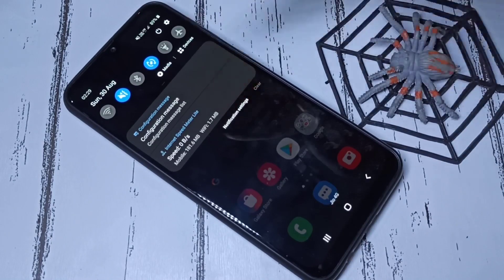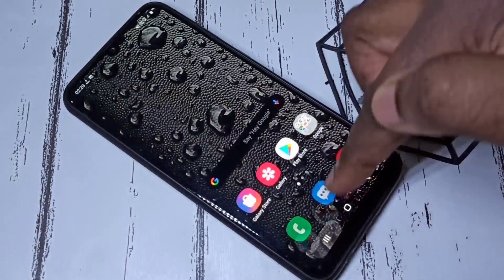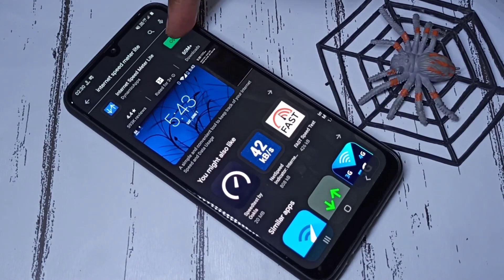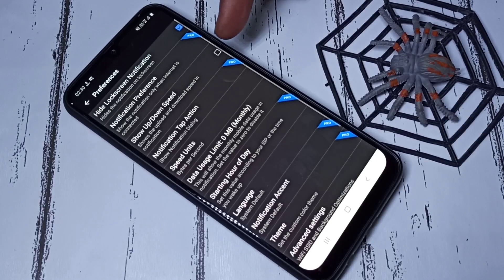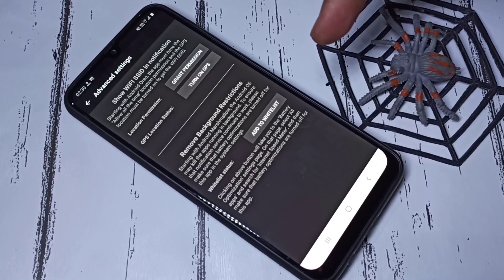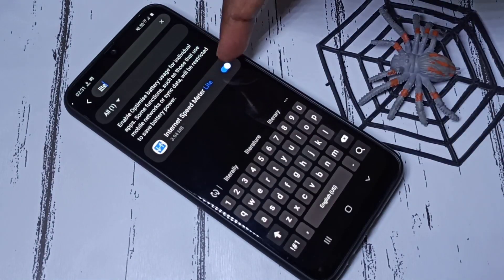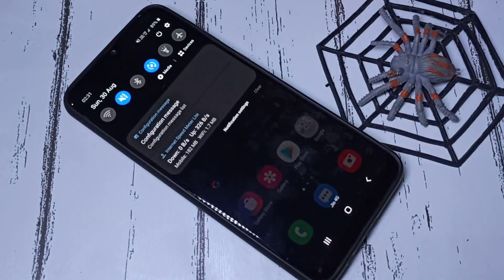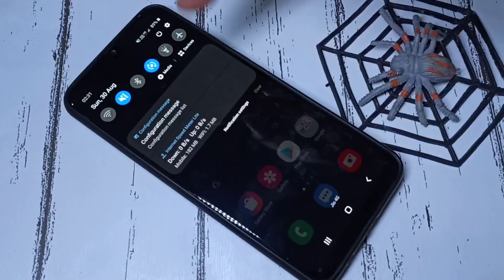Samsung Galaxy A20s A20 How to Display Data Usage / Network Speed on the Status Bar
Samsung Galaxy A20s A20 How to Display  Network Speed on the Status Bar
Samsung Galaxy How to Display daily Data Usage
Samsung Galaxy How to show daily Data Usage